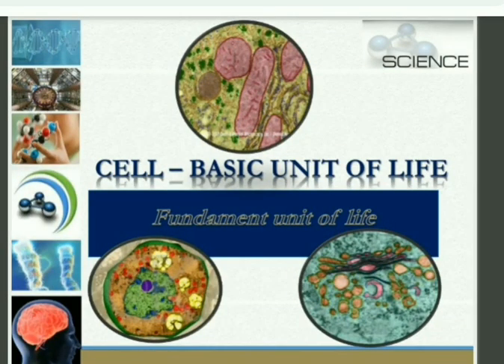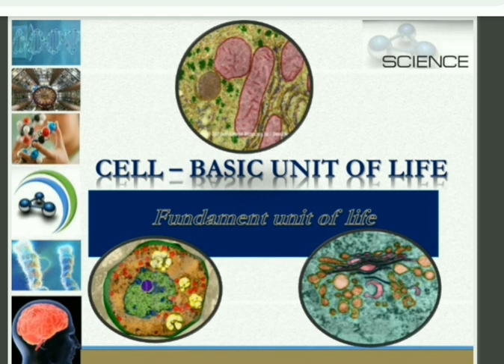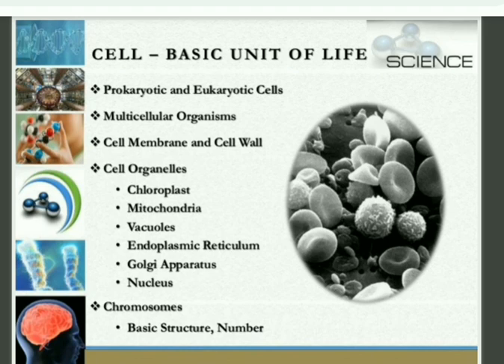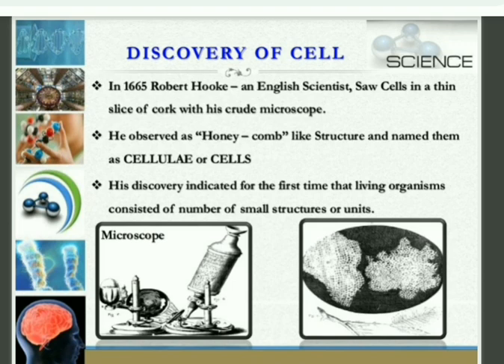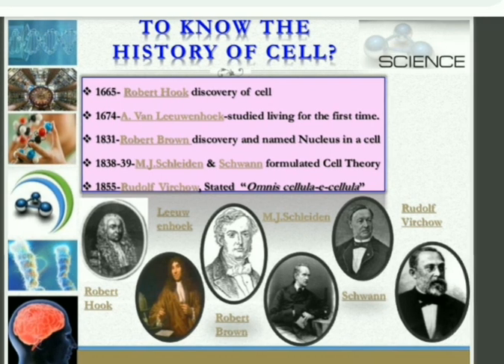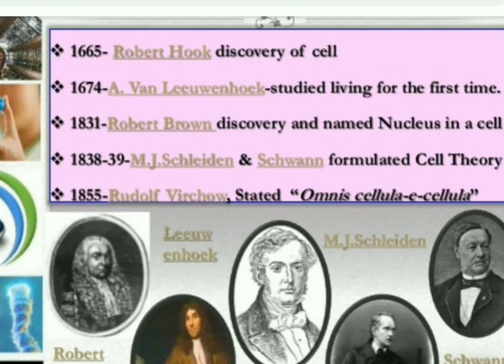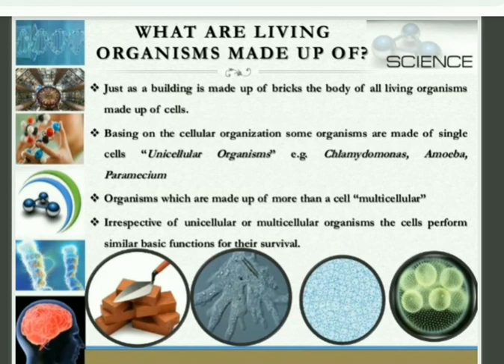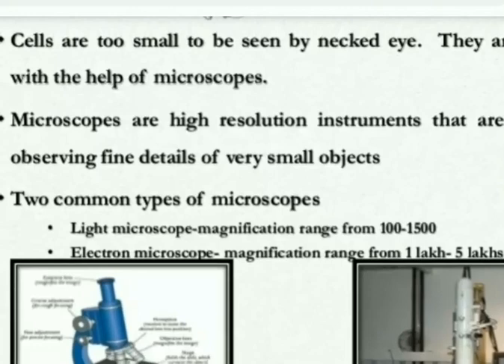Class IXCell introduction part 1